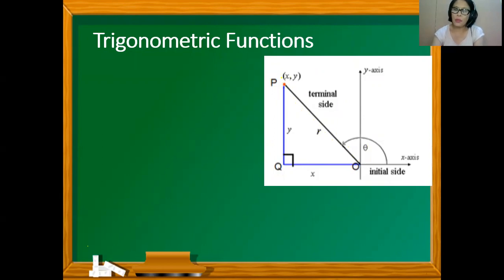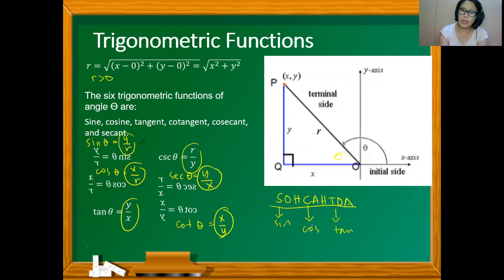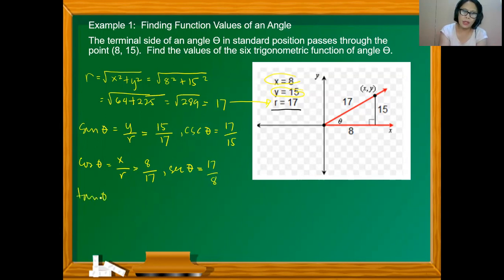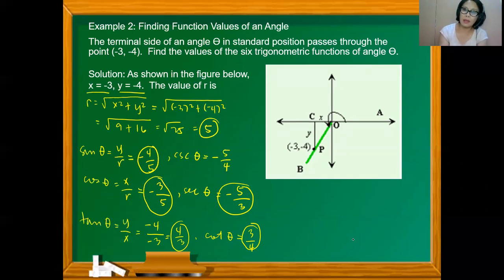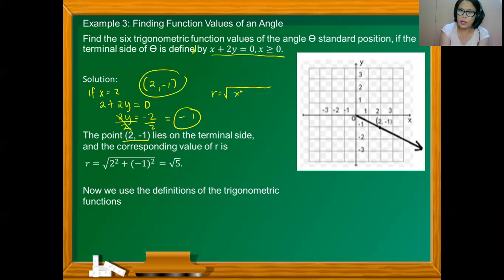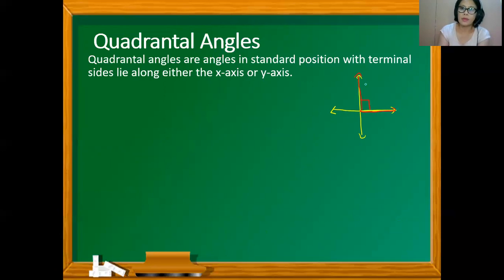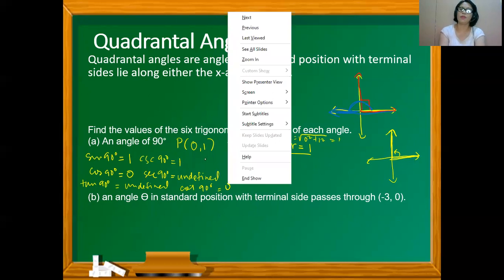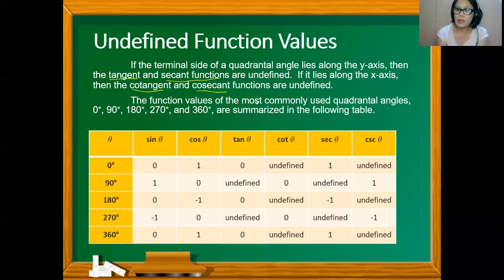Trigonometric Functions and Quadrantal Angles - Trigonometry